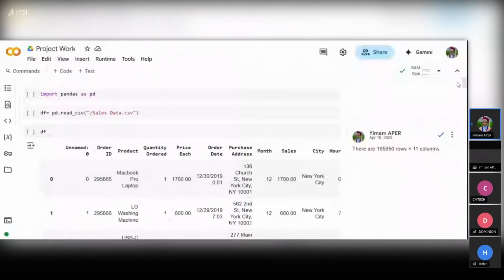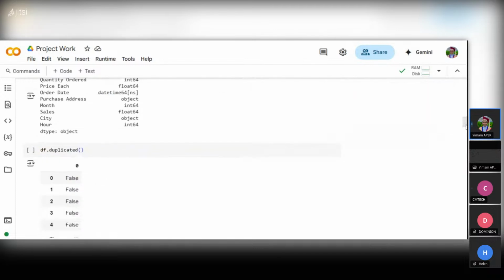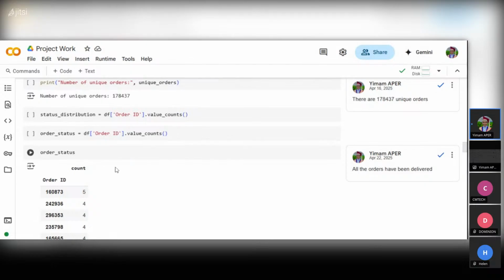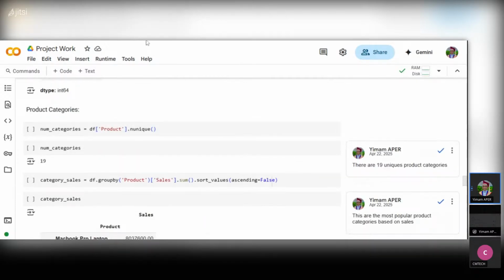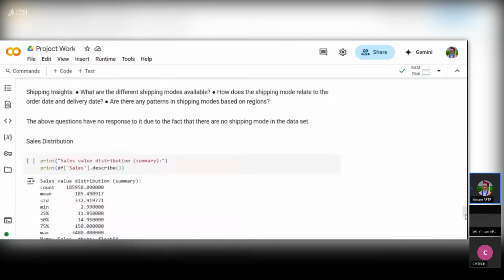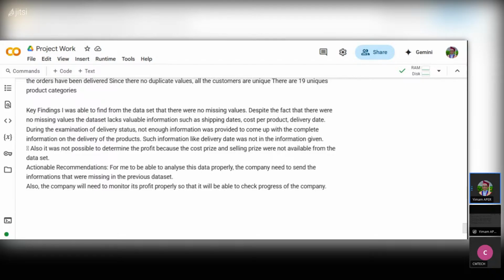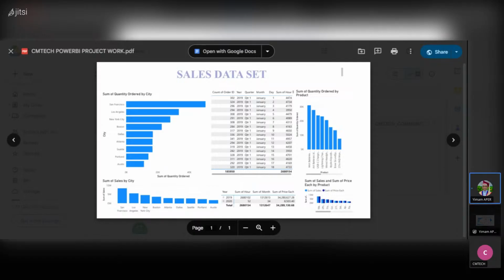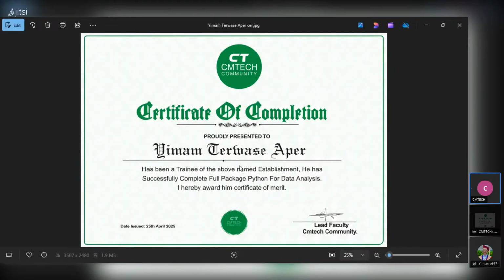GRADUATION / PROJECT DEFENSE 2